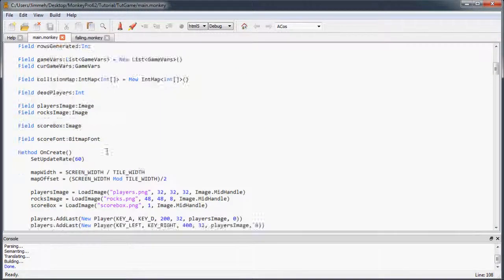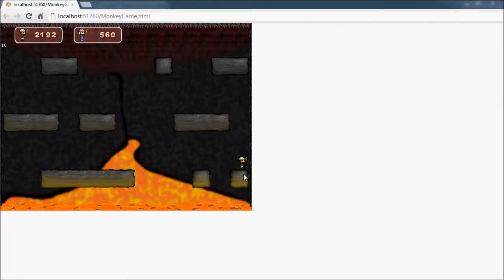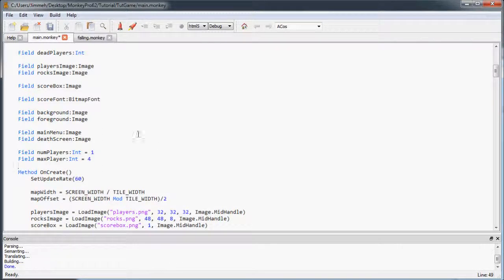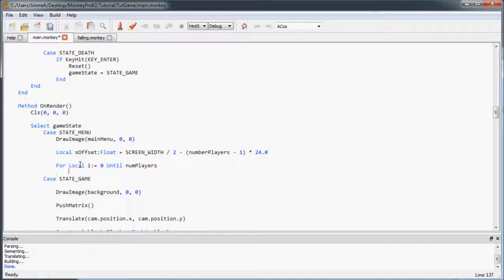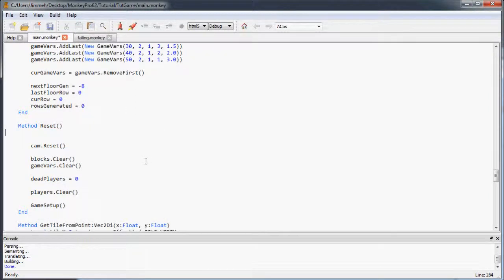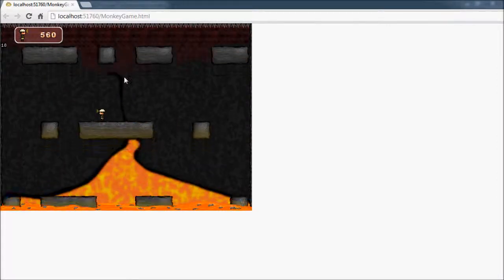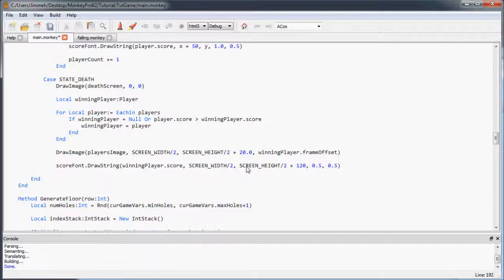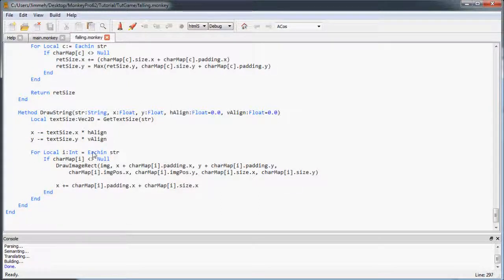Simple Game Tutorial - 12 Player Selection and End Screen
In this video we use our remaining image files to draw our background and foreground, as well as the menu and "game over" screens. We also add player selection functional as our main menu.

In this series, I take you through creating a simple falling game all the way from start to finish using nothing but the default functionality of Monkey/mojo!